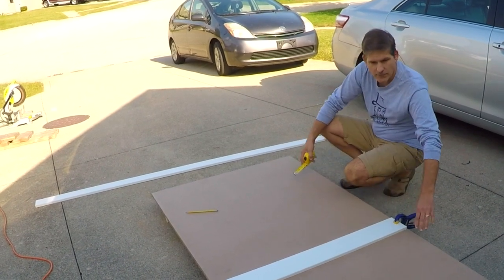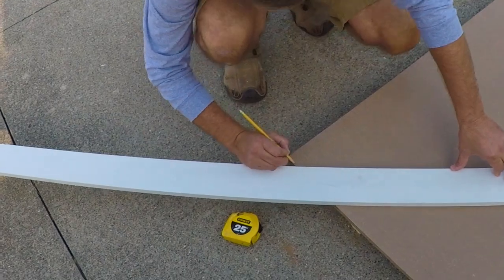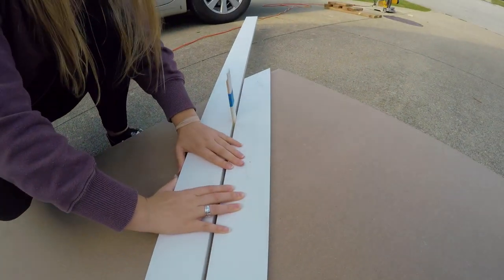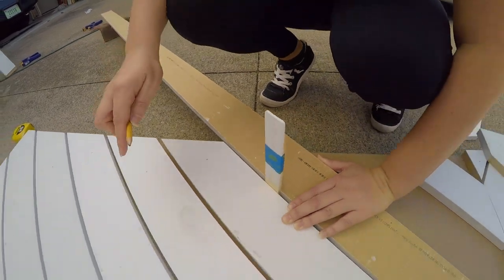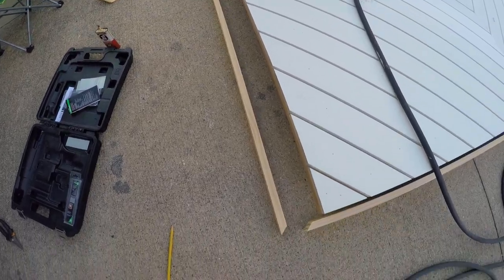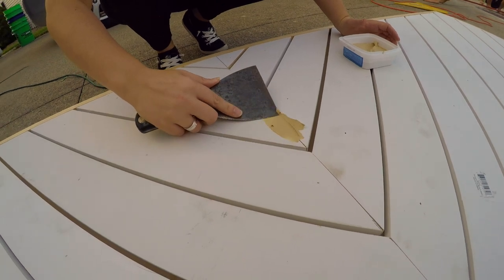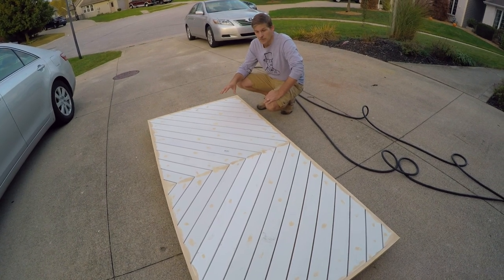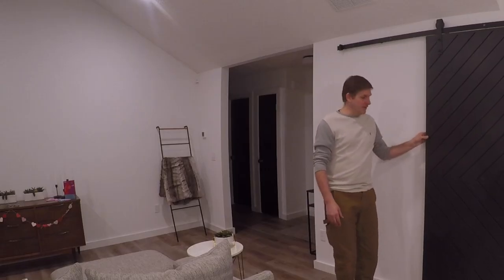how to build a modern sliding barn door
Building a modern sliding barn door with your own custom design can bring a one of a kind flare to your room. There are the same old barn doors you get at the big box stores, and then there are unique custom looks. In this video we'll show you a way to create a unique design. But in the end, the design you end up for your own barn door is up to you. This method of construction allows for a wide variety of designs. It's limited only by your imagination.

The base of this modern sliding barn door is 3/4 inch MDF. (warning - that thickness is quite heavy - but makes for a substantial door), 1" x 4"'s, glue, nails, wood putty, and paint.
You can get the wood putty, glue, and barn door mounting hardware on Amazon. Just click on our link:
The tools needed for building this sliding barn door are ideally are a saw (we used a chop saw), hammer, nails, and a tape measure. For more content be sure and check us out